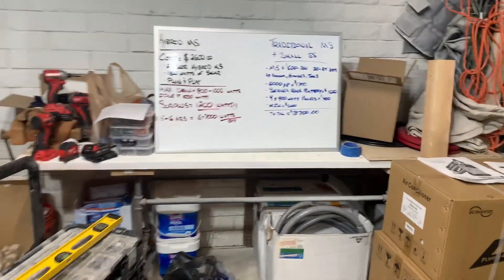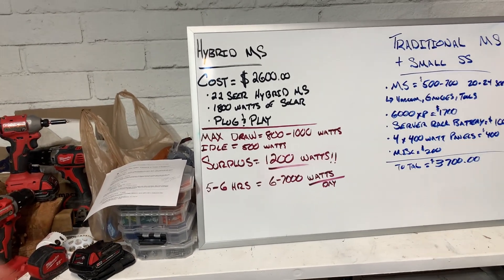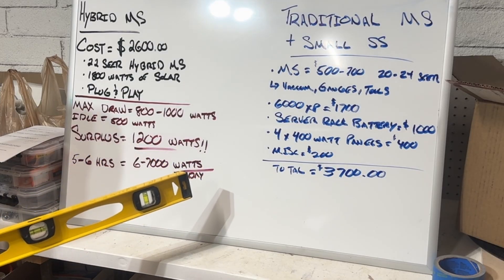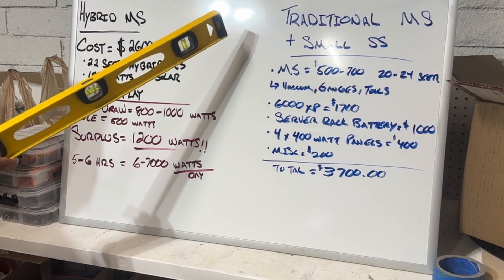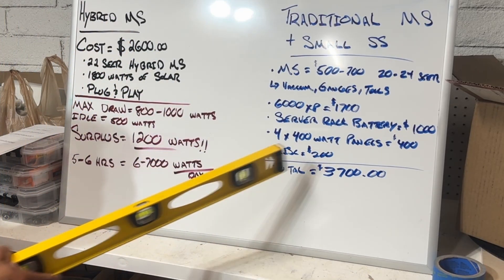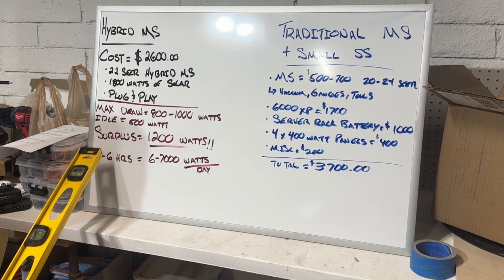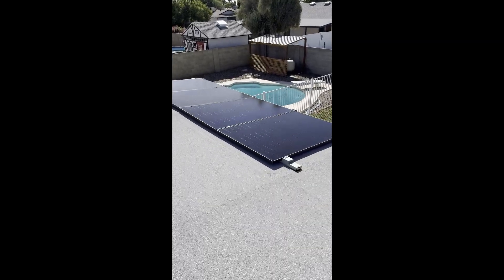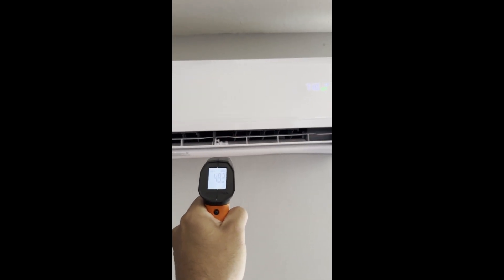Hybrid Mini Split: Gimmick or Game-Changer? | General Overview & Real-World Analysis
I put the EG4 Plug-n-Cool hybrid mini split to the test to answer one big question: is it a legit solar-ready solution or just a gimmick?

In this video, I break down:

Real power consumption data (800–1000W max, ~500W idle)

What 4x 400W panels can actually cover

Where these systems fit best (shop, shed, or full-room use?)

The tradeoffs vs a traditional high-efficiency mini split paired with a proper off-grid solar setup

📊 We also compare system costs:

EG4 6000XP inverter

Server rack battery

Solar panels

DIY-friendly setup costs

If you're thinking about going solar for your HVAC — or just trying to cool a garage or remote space — this video breaks it all down.